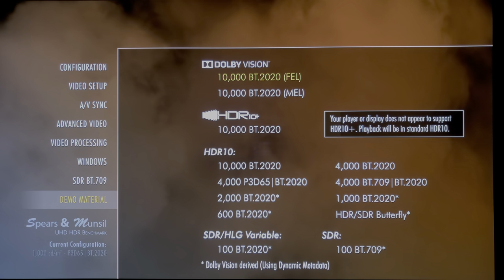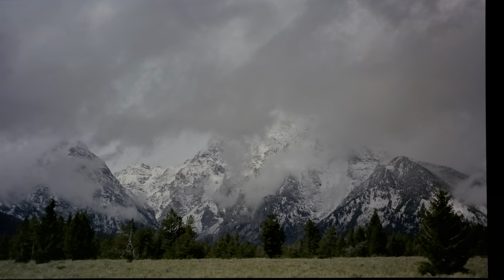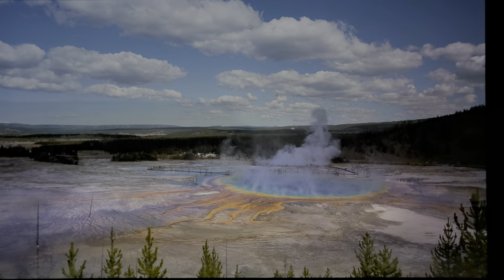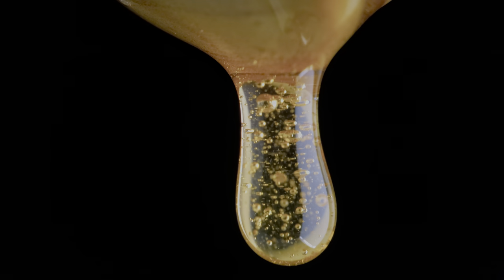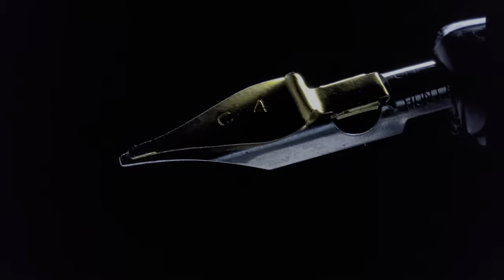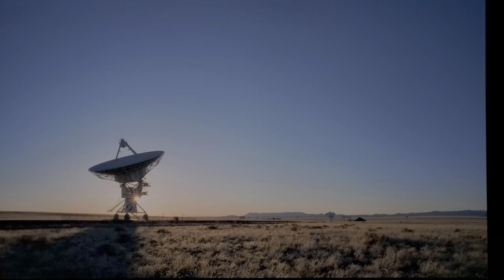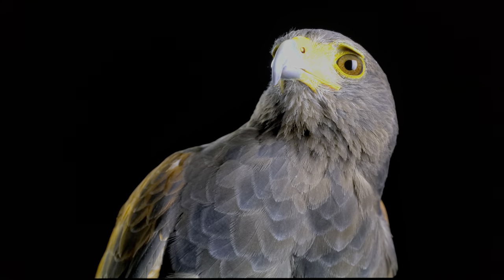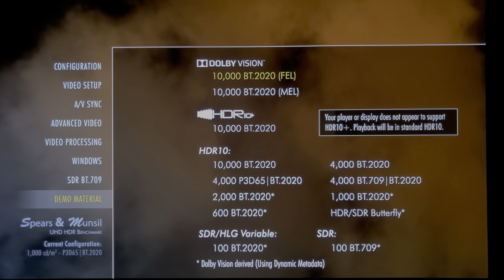LG CX OLED DOLBY VISION DEMO 4K SPEARS AND MUNSIL FILMED IN 8K STANDARD PICTURE MODE OUT OF THE BOX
HELLO EVERYONE THIS IS THE LG CX RUNNING A DOLBY VISION DEMO ON YHE
THANK PANASONIC UB820 4K BLURAY PLAYER. THIS IS IN STANDARD PICTURE MODE AND IT LOOKS GORGEOUS.  HOPE EVERYONE IS DOING WELL!
SPECIAL THANKS TO VALUE ELECTRONICS
PLEASE CONSIDER MAKING YOUR NEXT PURCHASE THROUGH THEM AND TELL THEM I SENT YOU 😁